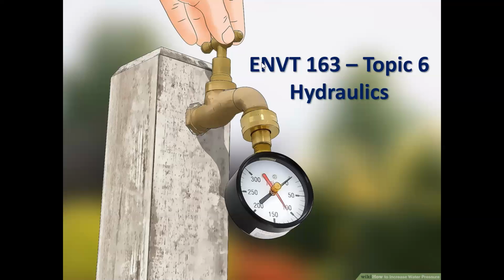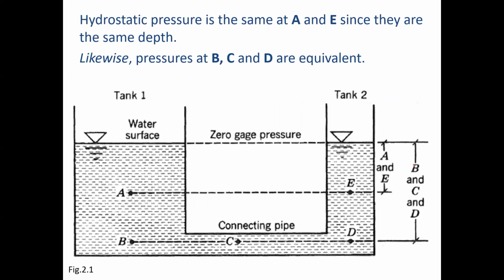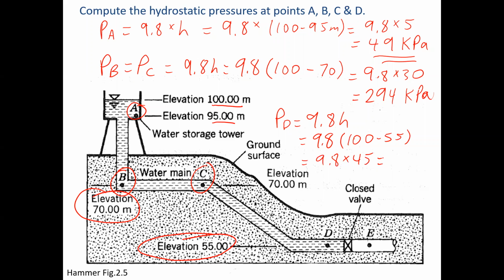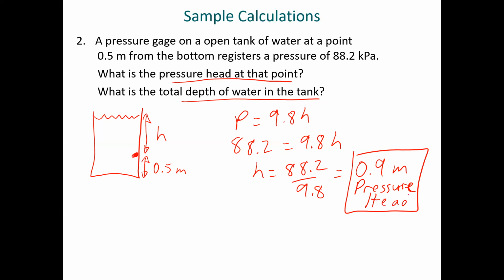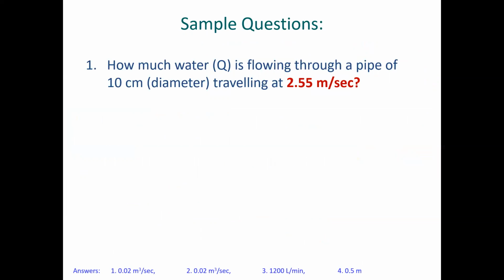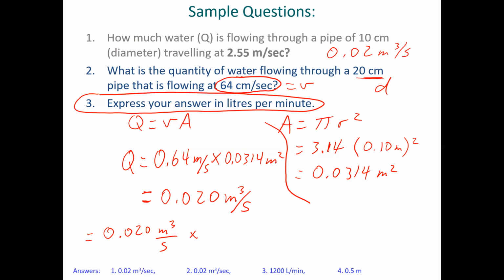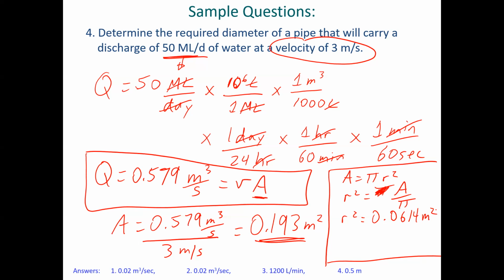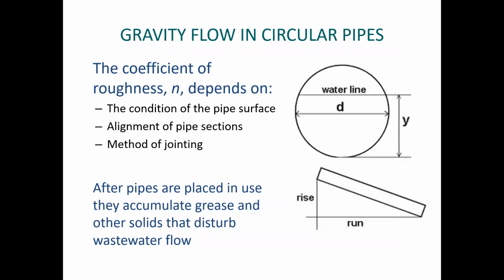ENVT 163 - Feb 16, 2022 - Topic 6 (Hydraulics)